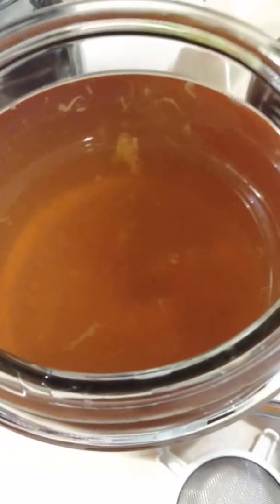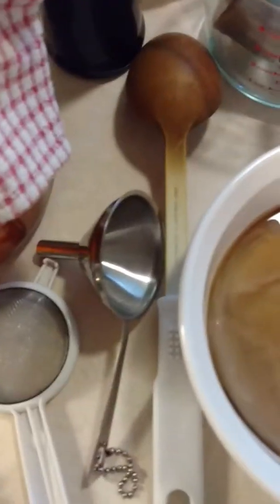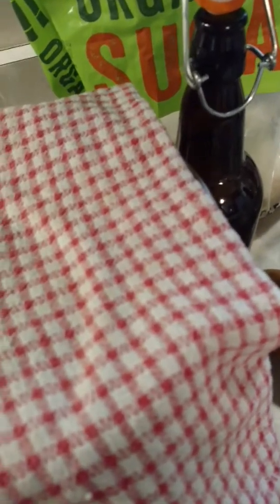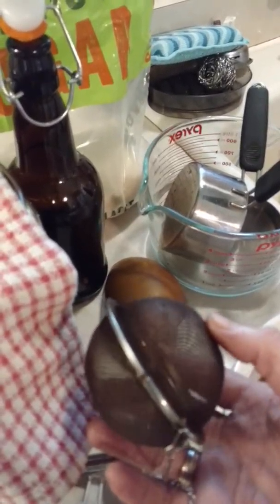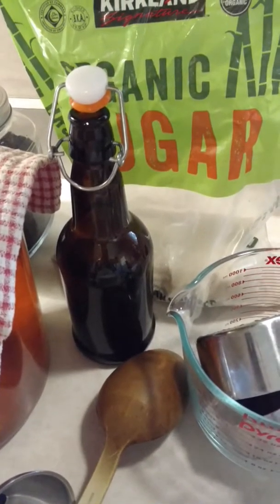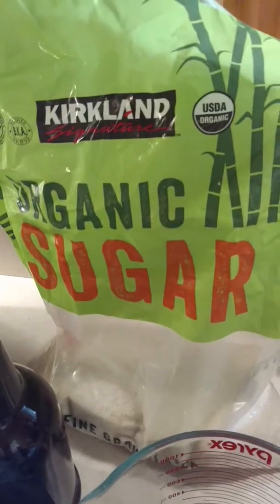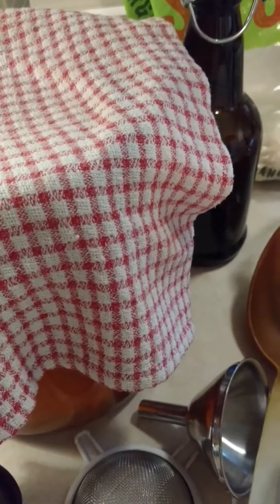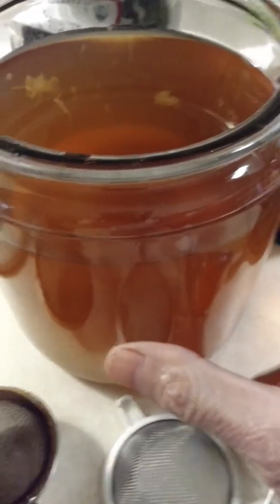How to make kombucha at home, part 2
Measurements and more

Bring 3 quarts of filtered water to a boil in a large pot. Turn off heat. Drop the tea ball with 1 rounded Tsp. organic black tea into the hot water and let it steep in the covered pot for 15-20 minutes. Once steeped, remove the tea ball and stir in 1 C. organic cane sugar until thoroughly dissolved.  Place the pot in a sinkful of cold water until the sweetened tea cools to lukewarm. Pour the tea into a gallon container and add the reserved SCOBY with the 1 C. of kombucha from the previous batch. Add about 3 more cups of filtered water to make up a gallon of liquid. Cover the container with a clean kitchen towel and secure it with an elastic band. Let ferment for 7-10 days or until you can start smell a very slight fermenting smell.

Why should you drink kombucha every day? Here are a few reasons (plus it tastes DELISH)!